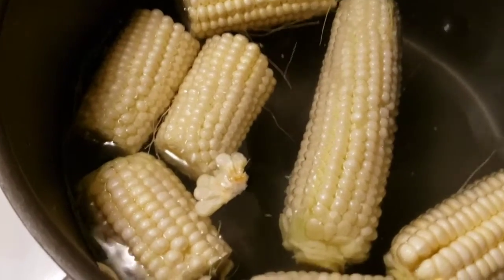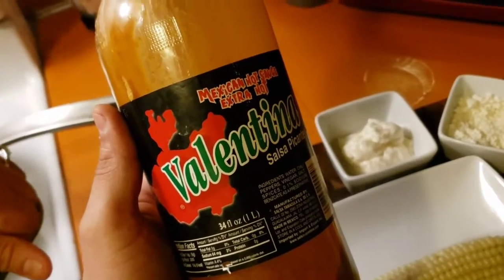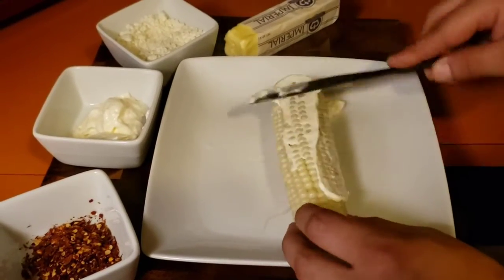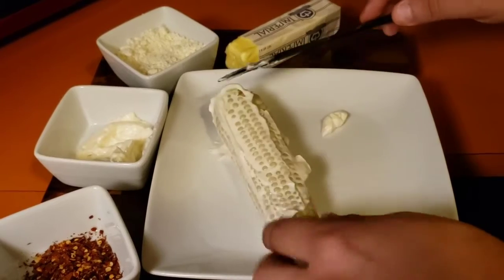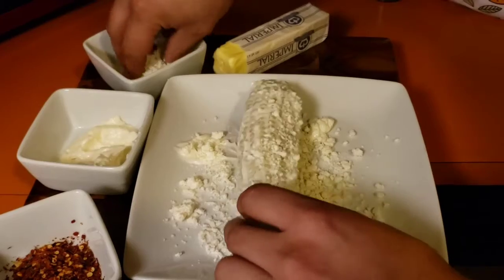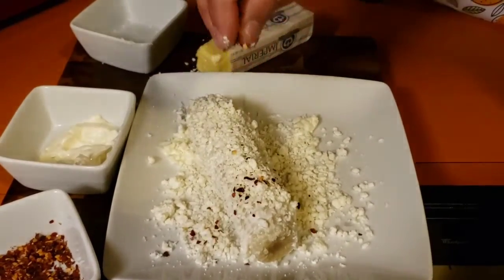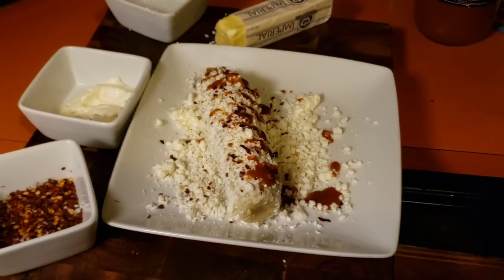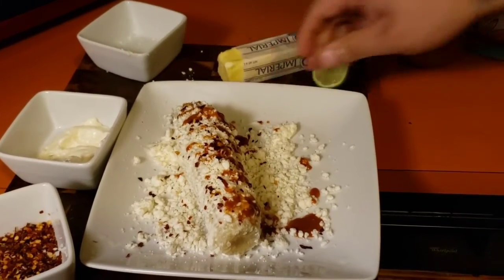Delicious Mexican corn Aka Elote lol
very fast and easy to make